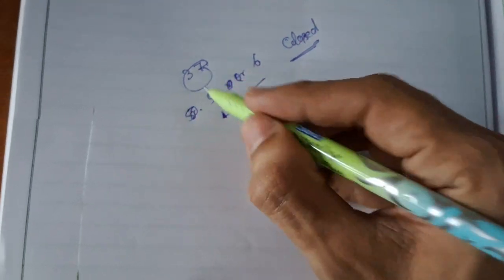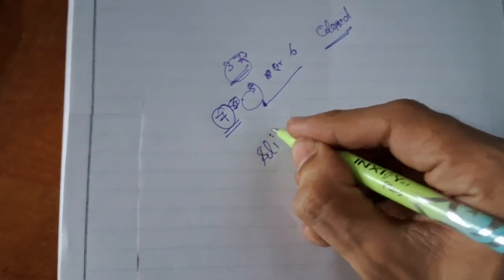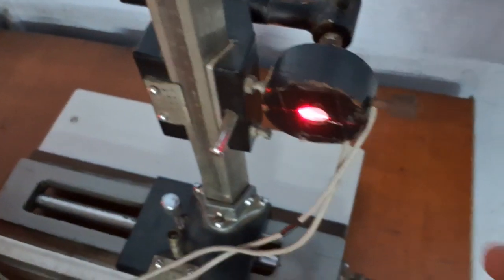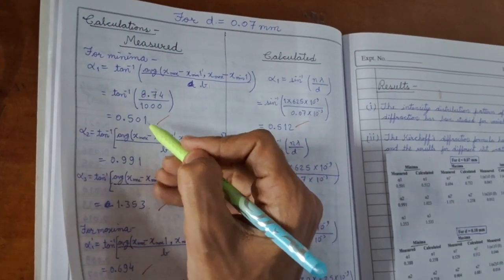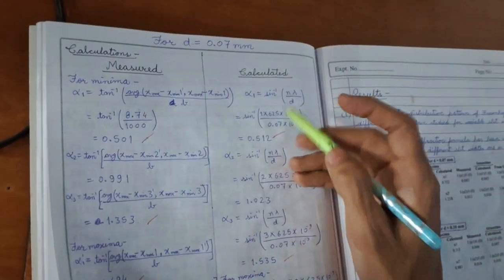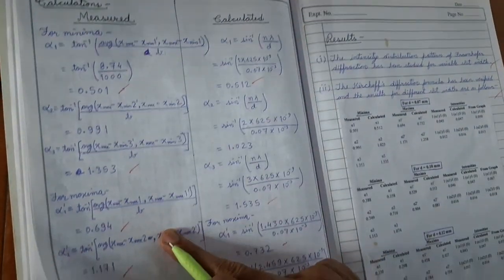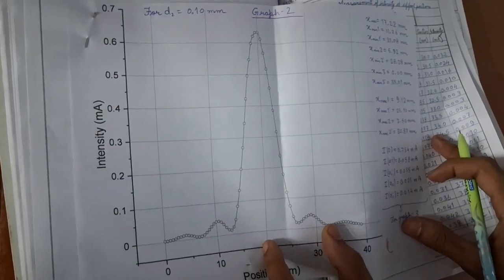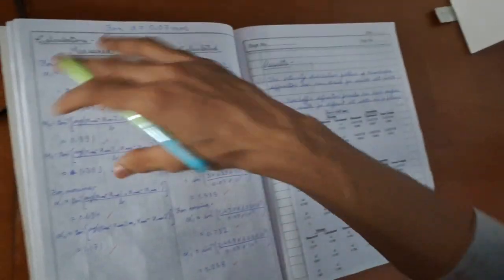Kirchoff's Diffraction & Uncertainty Principle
Please watch this video till the end and if you have any queries related to this, then please ask in Comments Section.